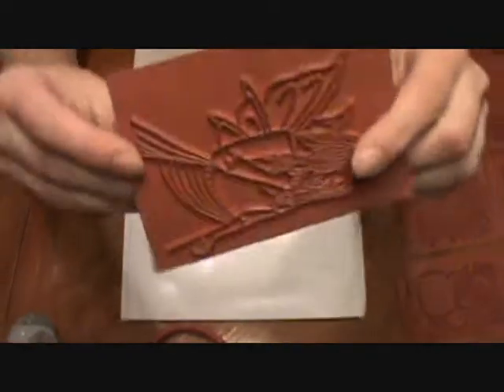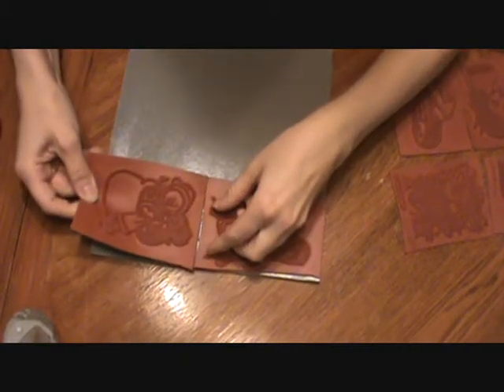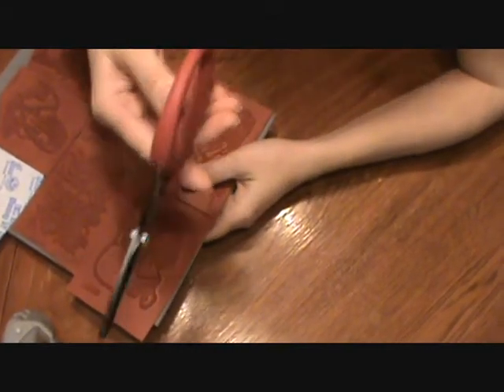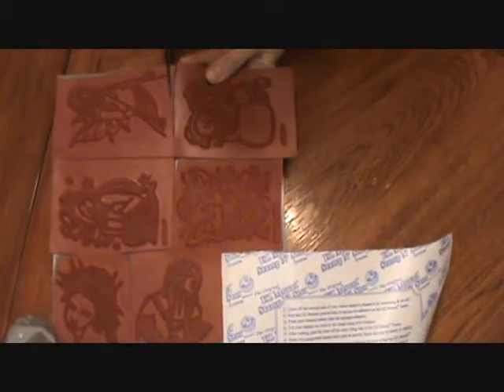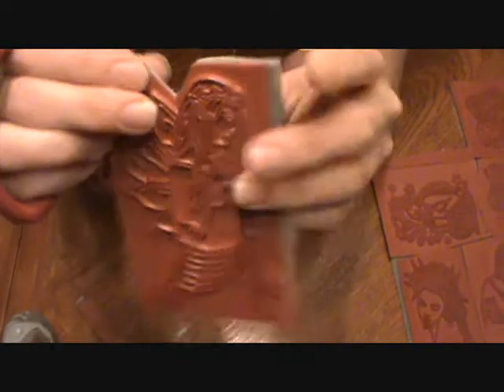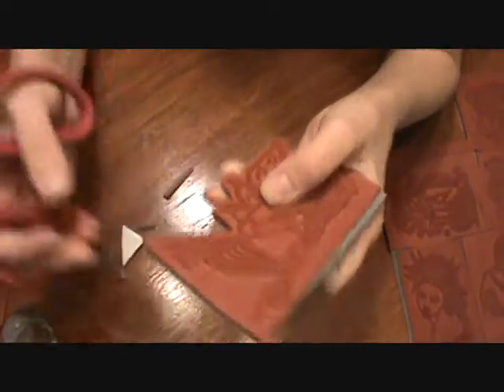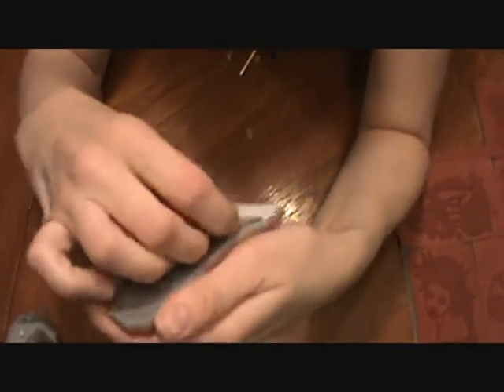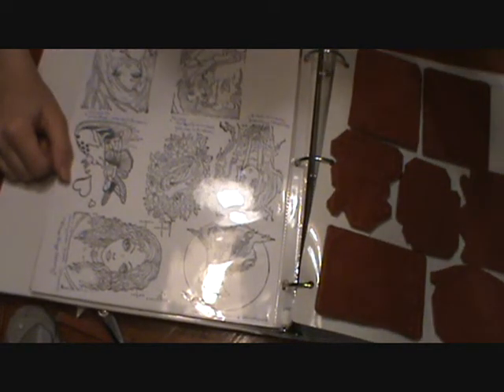How to mount your rubber stamps